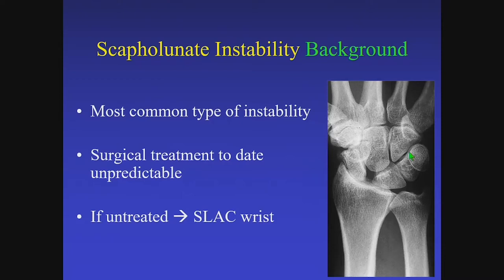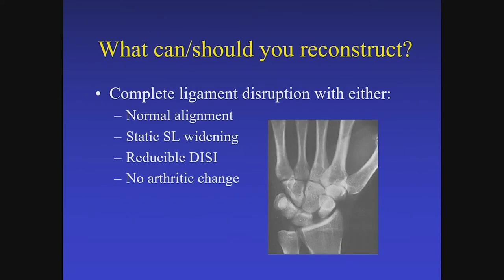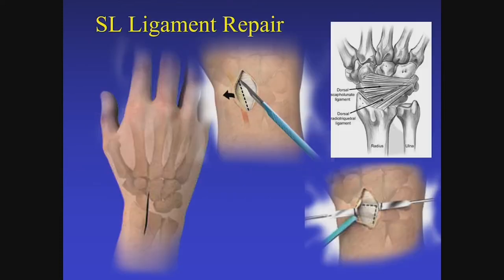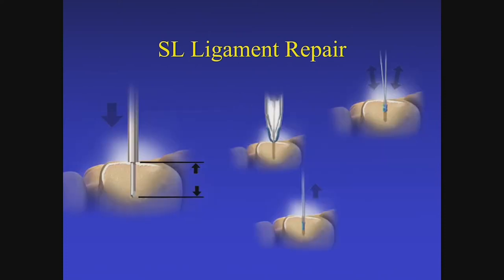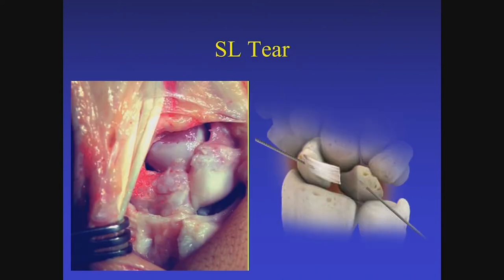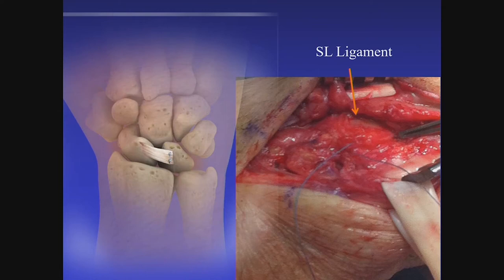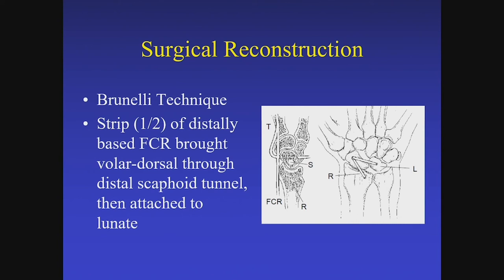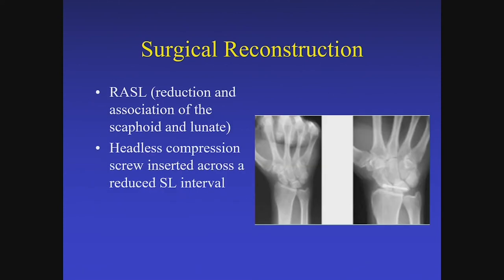Scapholunate Tear Debate: Know Your Literature, Open This Up - Mark Rekant, MD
If you'd like to learn more about Scapholunate Ligament Injuries, click here to view the topic on Orthobullets